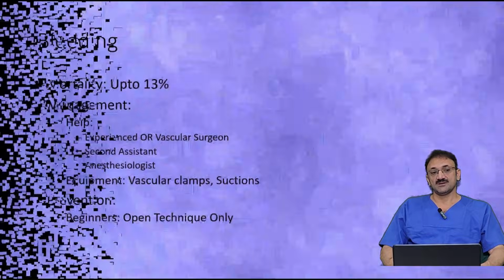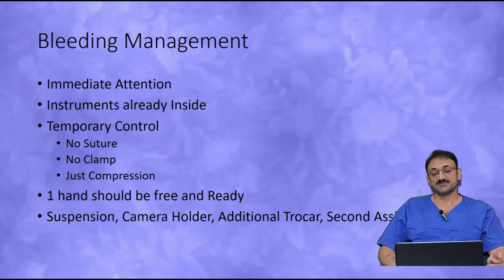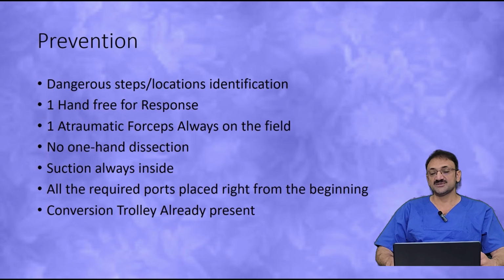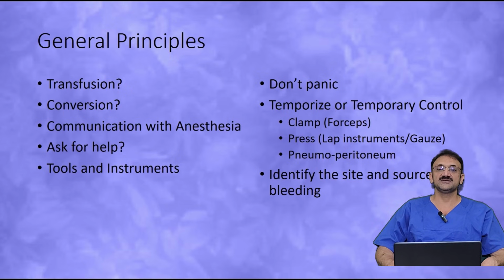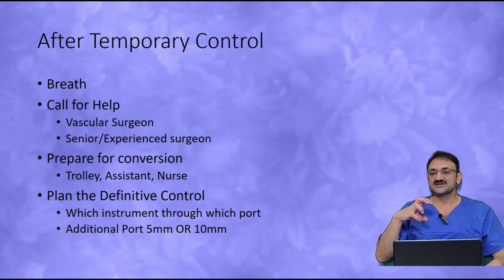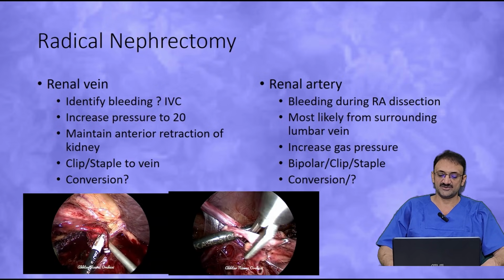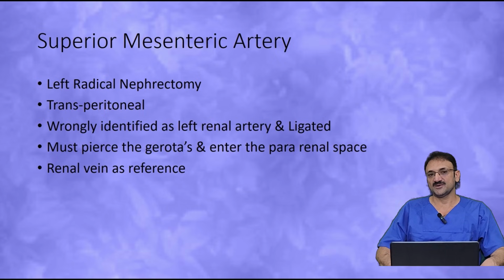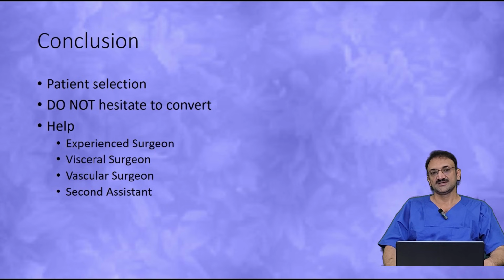Educational Video Lecture : How to Manage Vascular Complications in Laparoscopy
This video demonstrates an educational lecture on "How to Manage Vascular Complications in MIS" for medical education and training purposes only.
The lecture is recorded by DR Akhtar Nawaz Orakzai which explains the Steps of managing vascular complications during Laparoscopic procedure/a minimally invasive laparoscopic approach.

This content is for:
1. Urology Residents
2. Surgical Trainees
3. Medical professionals involved in minimally invasive surgery